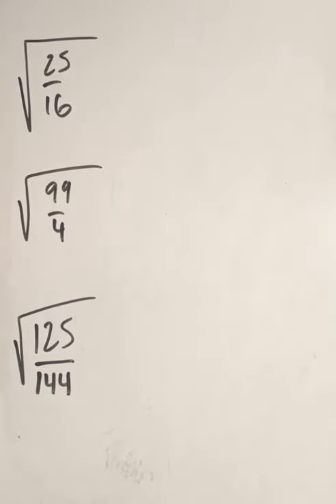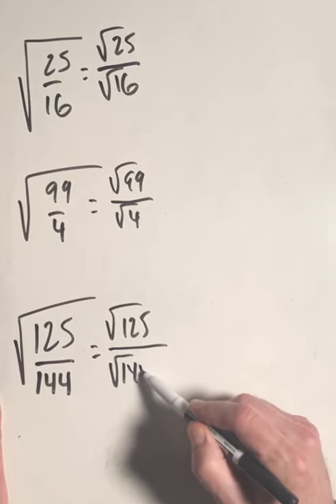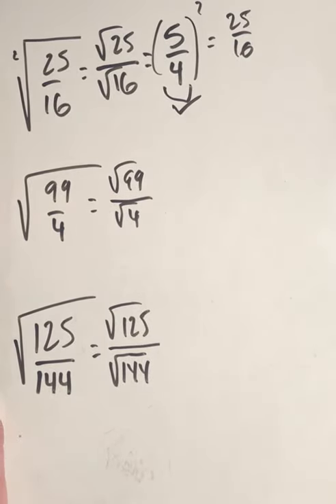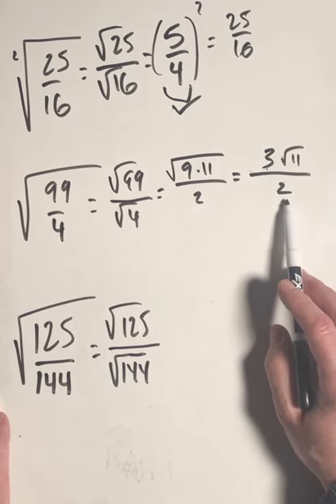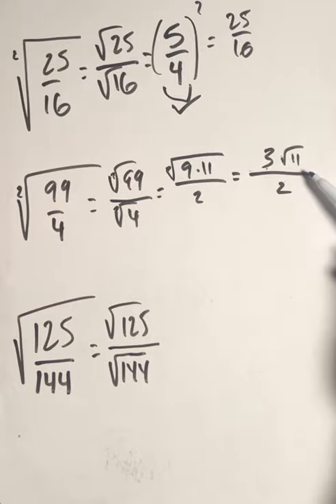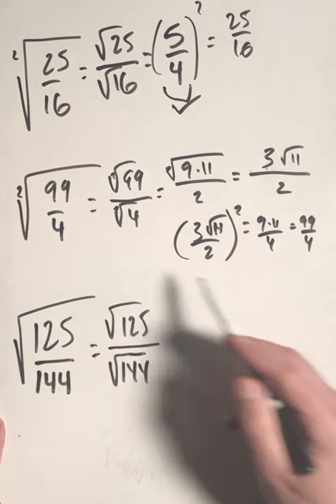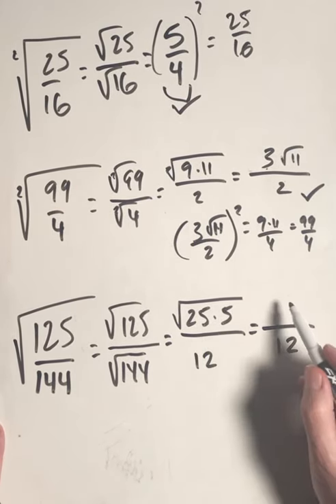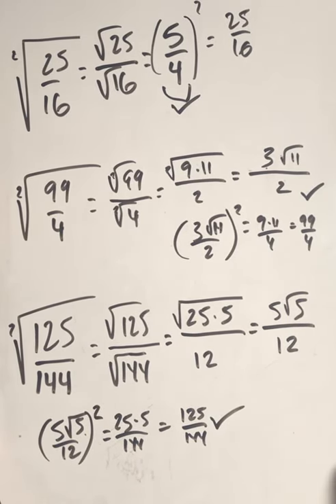15.2.3 Simplifying Radicals Using the Quotient and Product Rules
The root of a quotient is the same as the quotient of the roots.

The root of a product is the same as the product of the roots.

Simplify into products or quotients first, then simplify each piece.